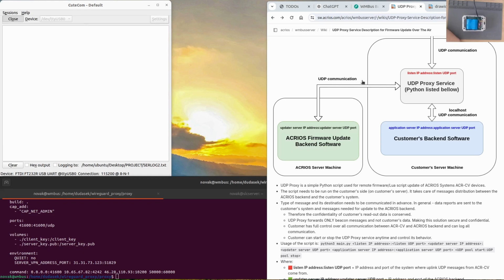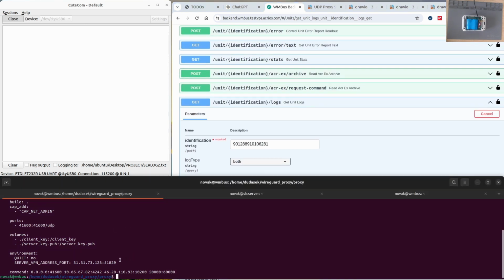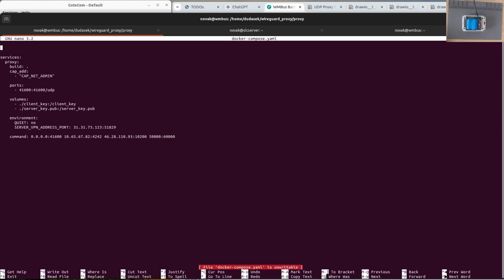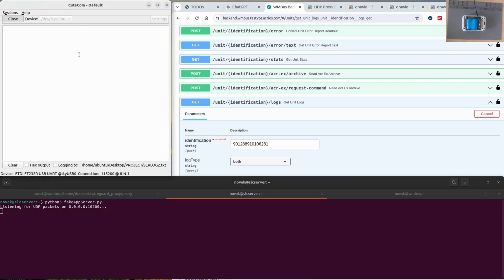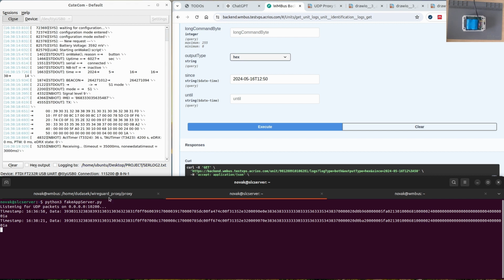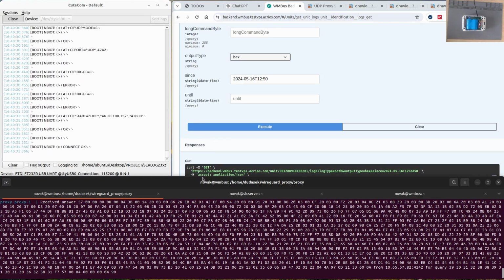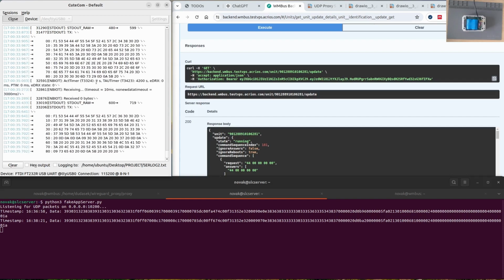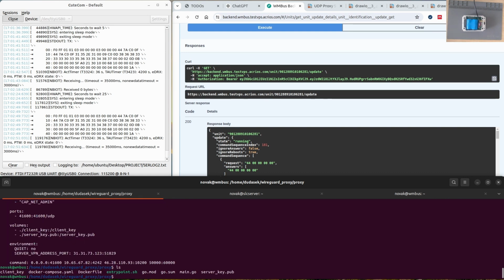Firmware Update using UDP Proxy in Go with Wireguard connection to Updater Backend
This video shows and improved version of UDP Proxy, which enables communication between customer's server and ACRIOS server running updater backend via public internet. The connection is secured thanks to Wireguard VPN.

ADDITIONAL INFORMATION